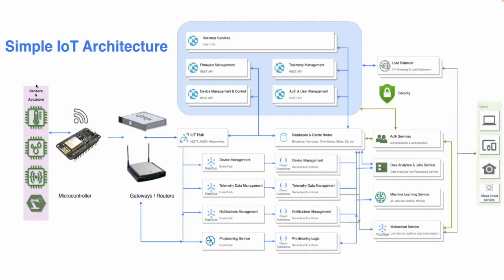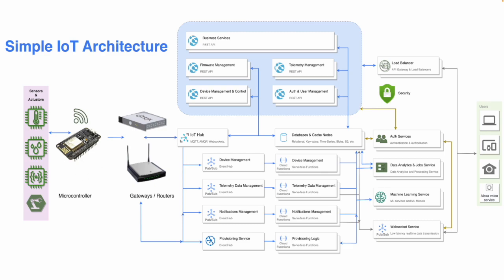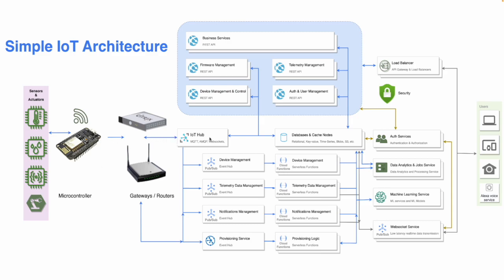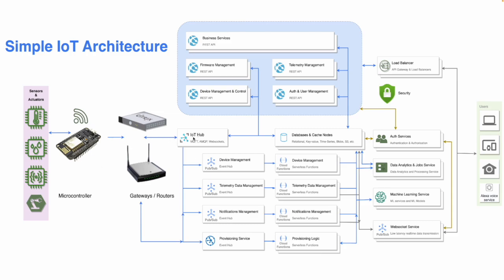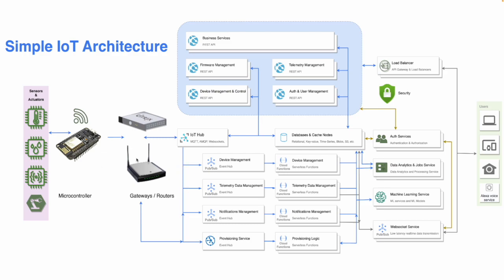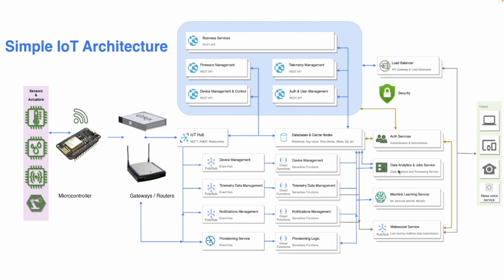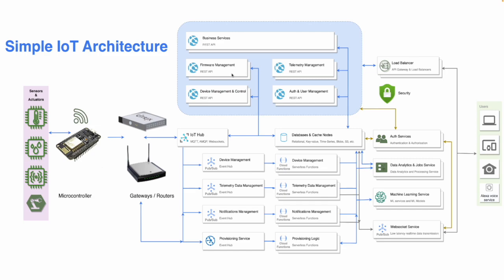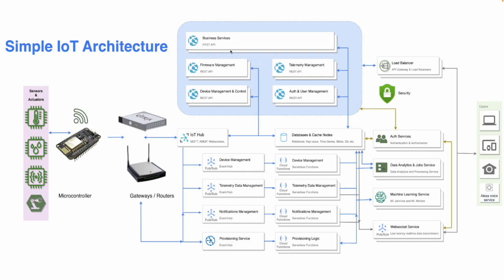Simple IoT Architecture Review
Review of a Simple IoT Architecture
Introduction to IoT systems. Learn about IoT systems and how to design you IoT systems.